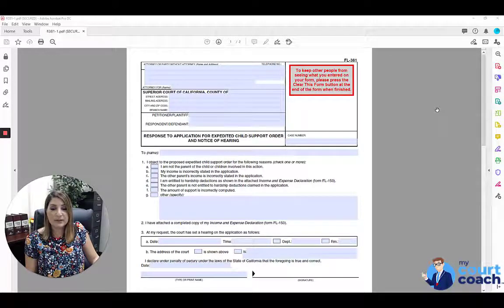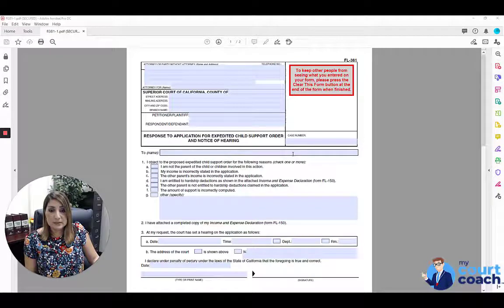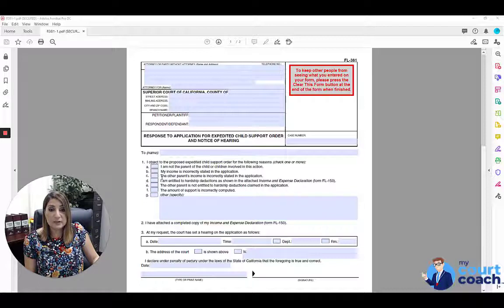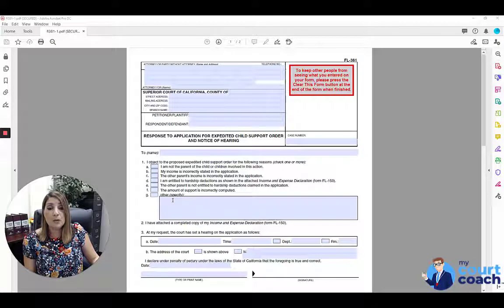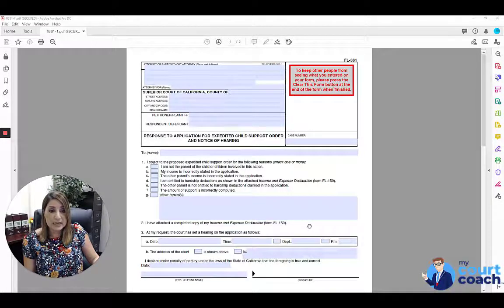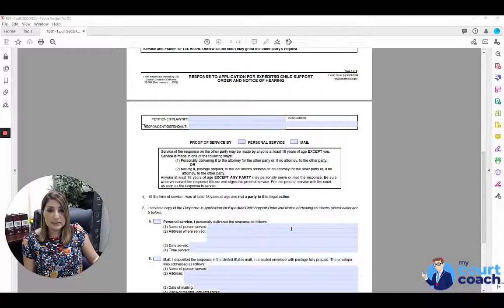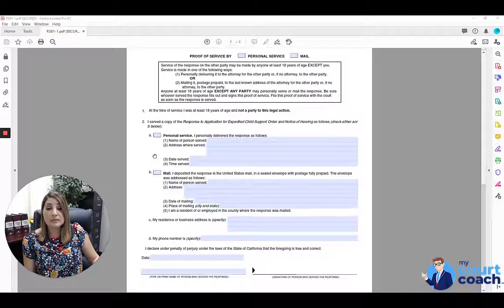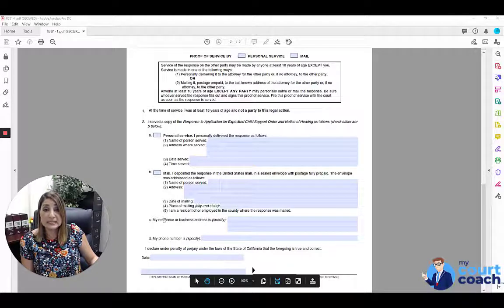Response to Application for Expedited Child Support Order in California Family Court (Form FL-381)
If the other party wants to speed up getting a child support order (whether to increase it or reduce it) from a California family law judge, you can object to that request.

Good luck!